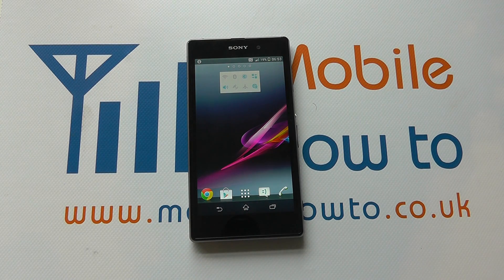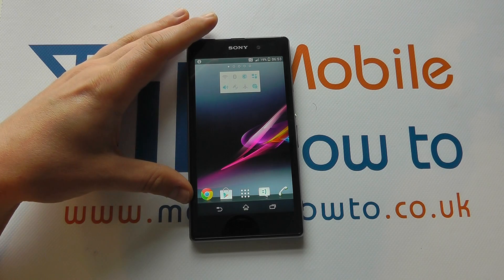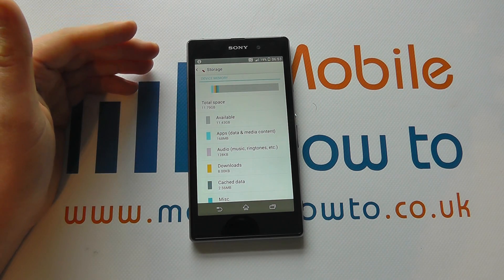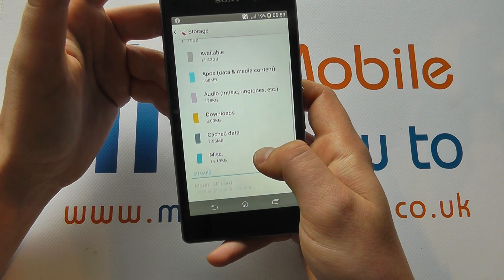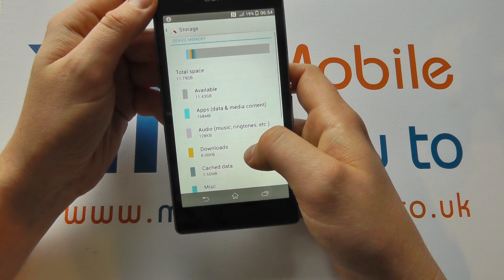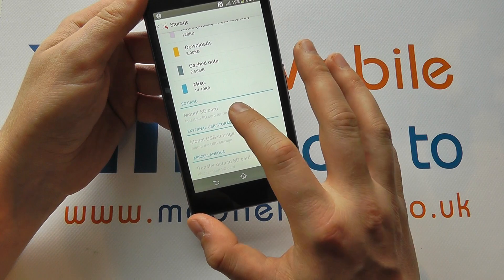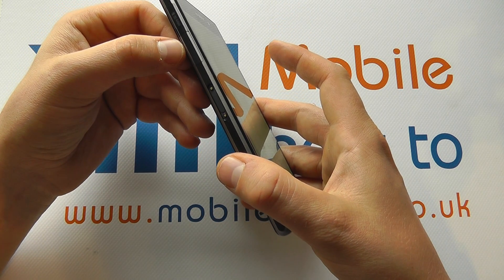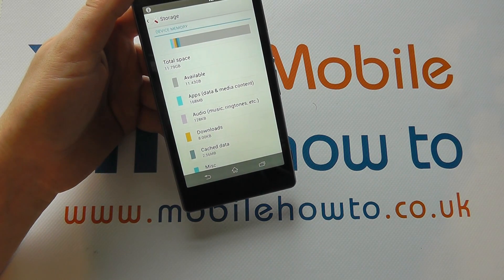How To Find Out How Much Storage - Sony Xperia Z1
A video how to, tutorial, guide on finding out how much storage you have available on the Sony Xperia Z1.